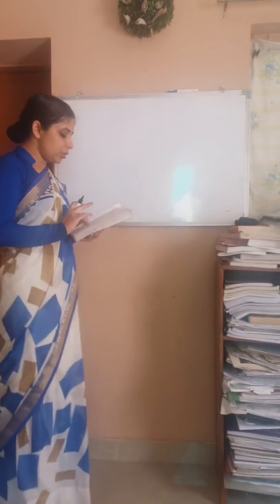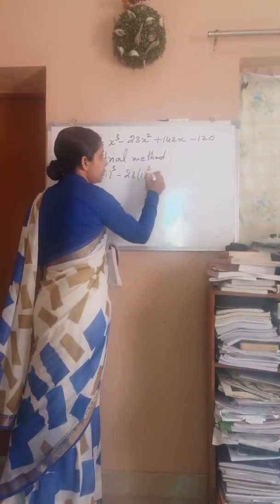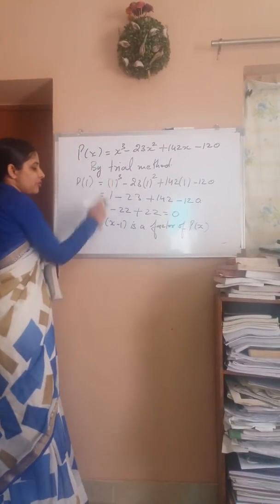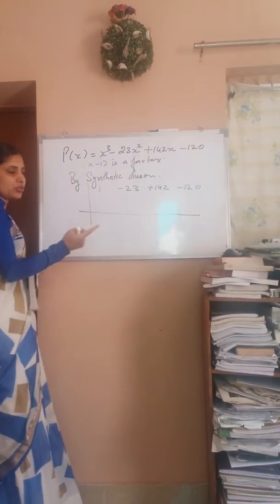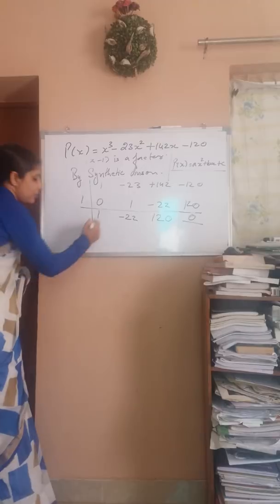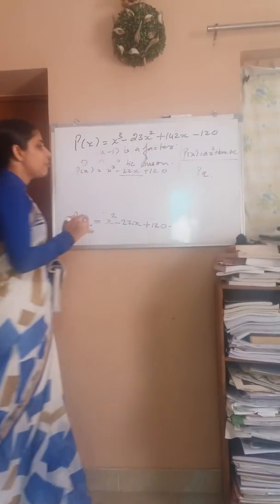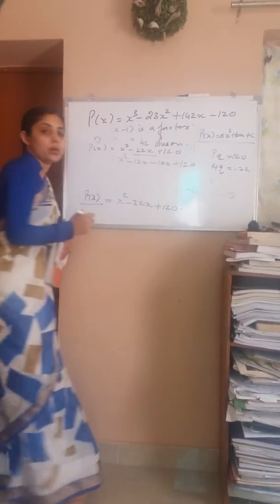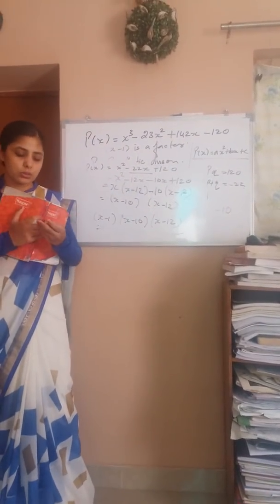polynomials : cubic equations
finding factors of cubic equation